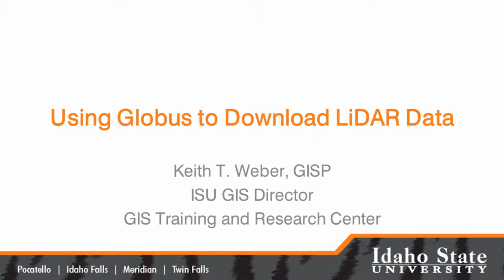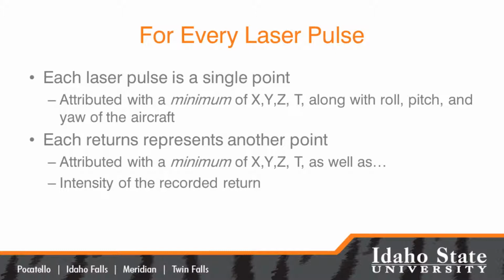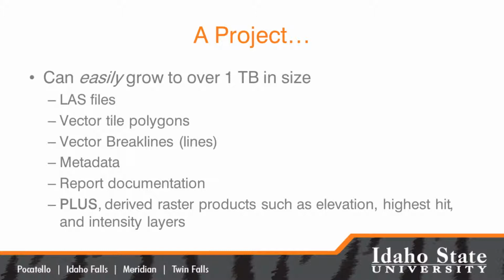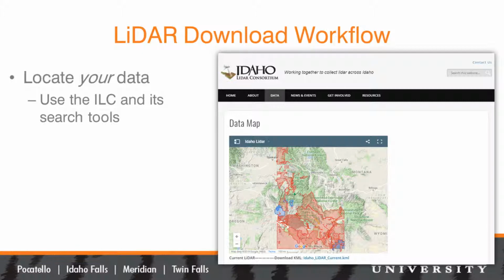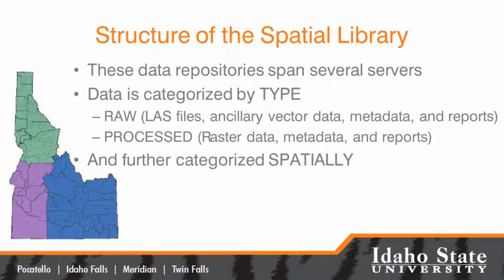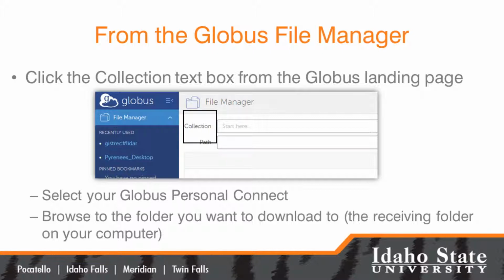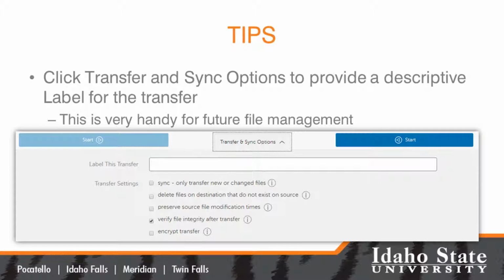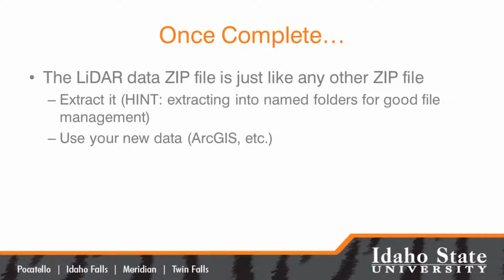Using Globus to Download LiDAR Data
This recorded webinar briefly describes the concepts of aerial LiDAR (true BigData) and how to download these data using Globus Online.